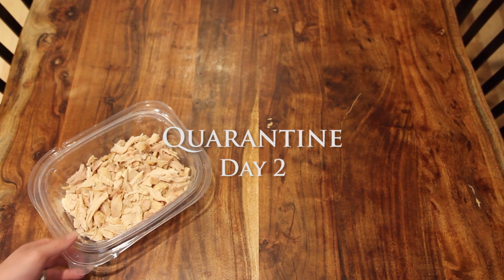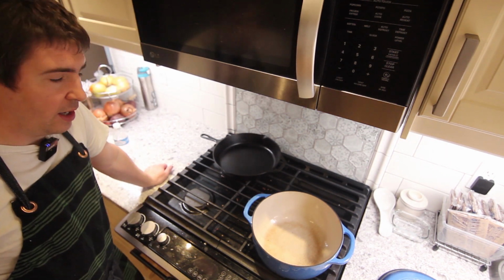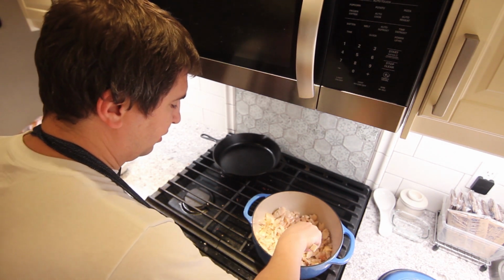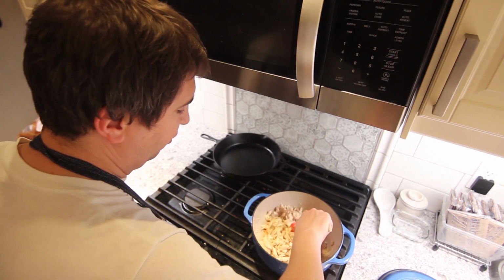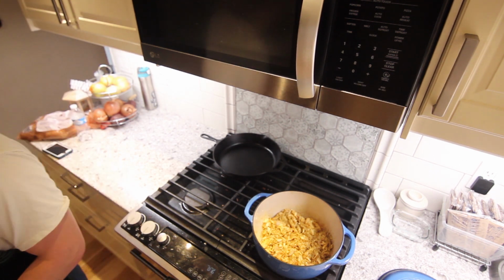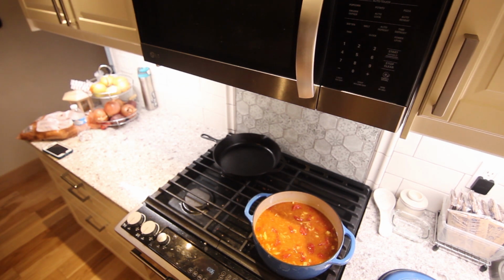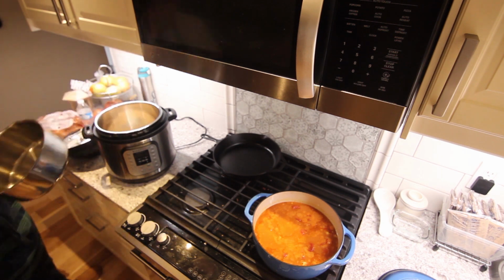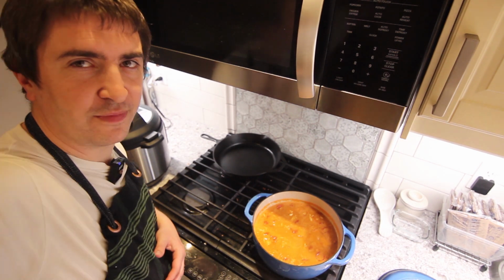Quarantine - Day 2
Cooking up some good old-fashioned comfort food (West African Chicken Peanut Soup) that might help keep Captain Trips at bay. But seriously, I hope you're keeping your spirits up during these strange times.

Stay safe out there everyone.